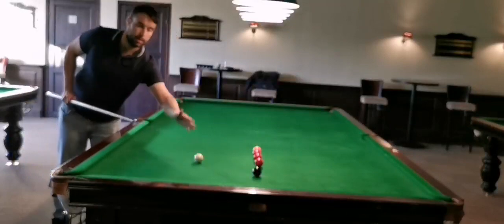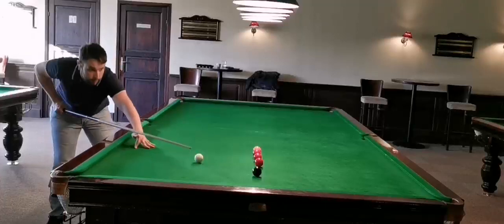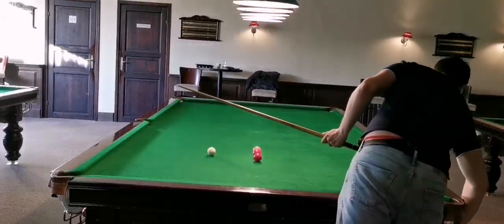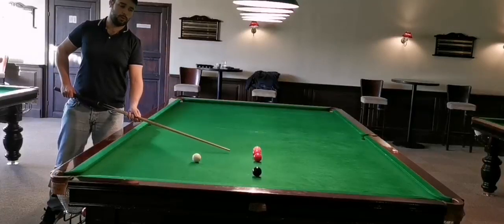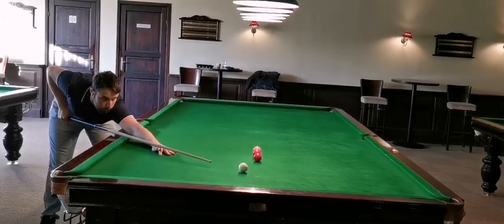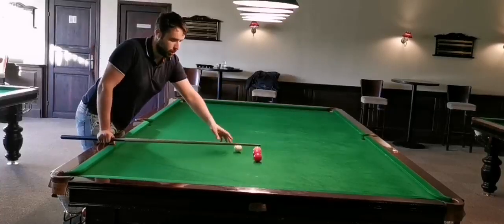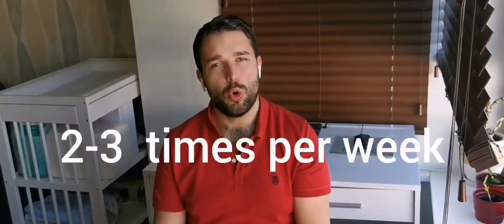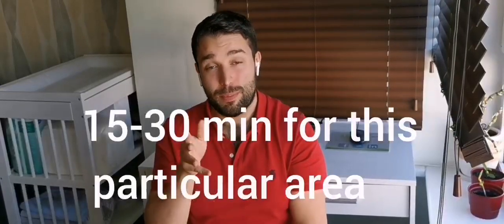Practice drill to improve match play breaks and wins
To improve in snooker you need to be smart and efficient. You need to practice shots which you usually apply in almost every single frame. If you will practice it on daily basis at least 2-3 times per week 15-30 min you will improve.
Specifically, you will improve:
Potting
Cue ball control
Breaks
And of course, increase winning percentage.
Timestamps:
00:00-00:31 (introduction what kind of value you will get)
00:32-02:38 (practical example of how drill needs to be done)
02:39-05:15 (more details about positional play)
05:16-06:21 (action plan and strategy)